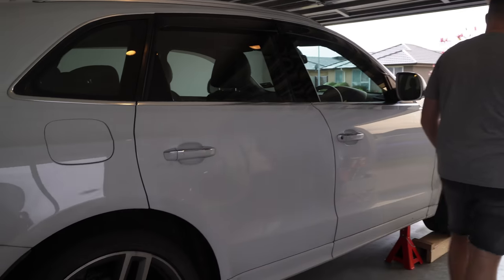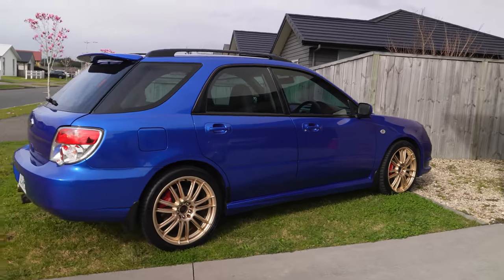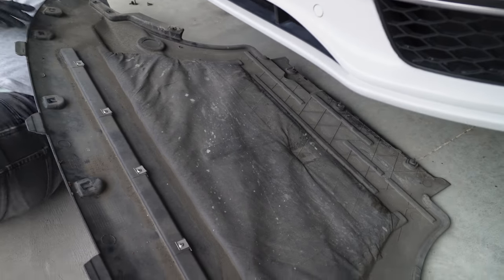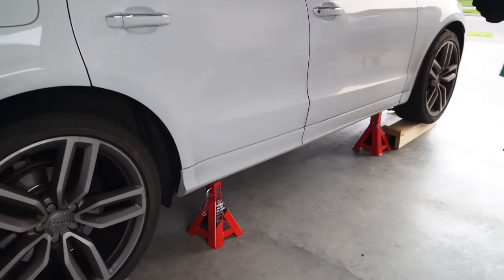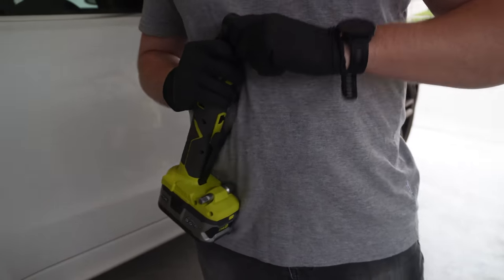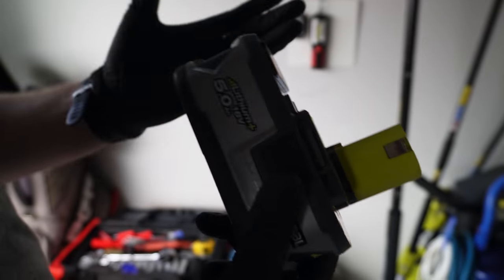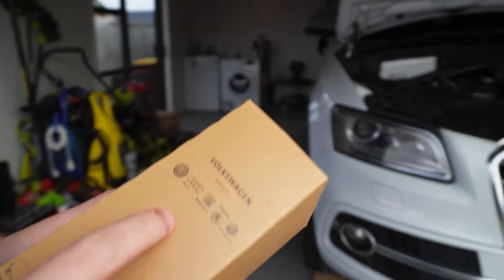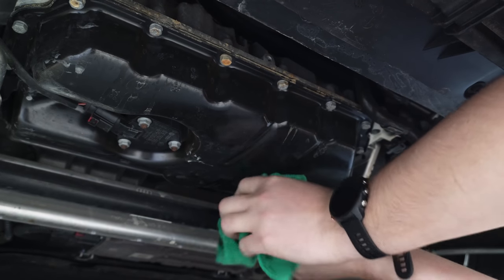Oil Change Disaster | Did We Blow The Engine?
After a short hiatus, we’re back in the garage performing the first oil change (in our ownership) of the Audi SQ5. The oil of choice was 5W40 Motul 8100 X-cess.

While we didn’t have a Fumoto Oil Drain Valve on hand for this oil change, we’ll be looking to pick one up shortly to make future changes clean and simple.